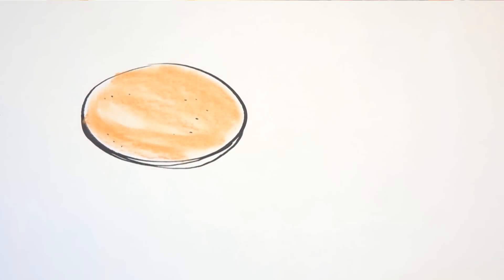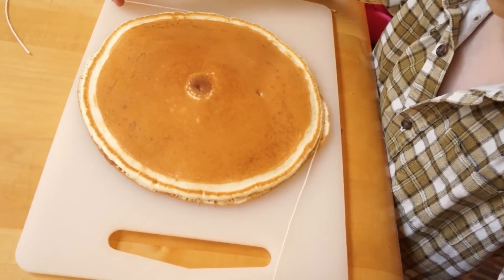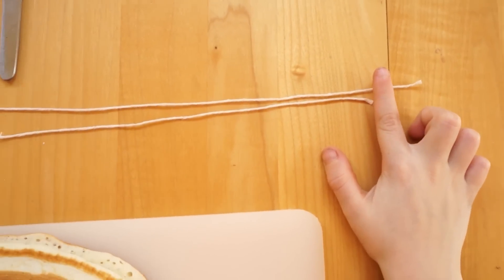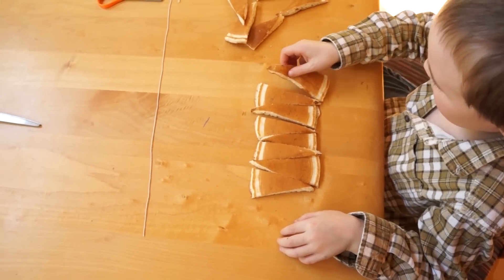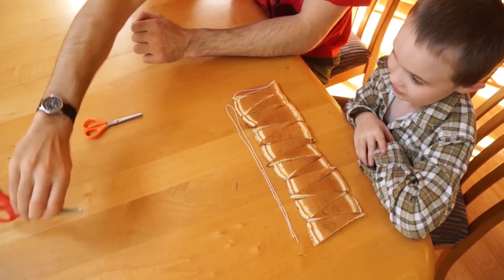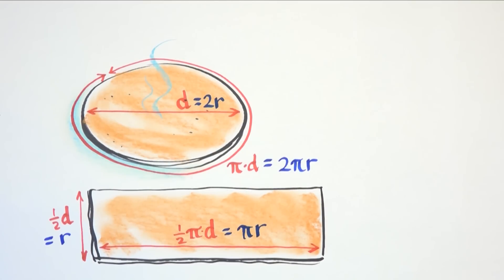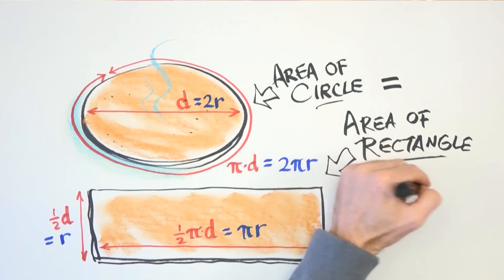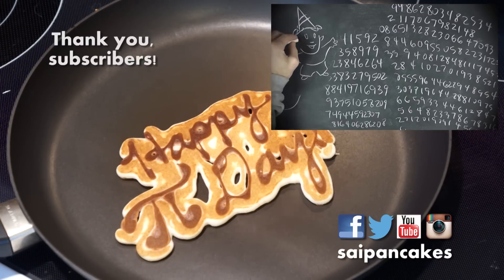Proof by Pancake: Area of a circle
Did you ever wonder about the area of your pancake?  This Pi Day, take a moment to contemplate the humble circle ...before eating it.